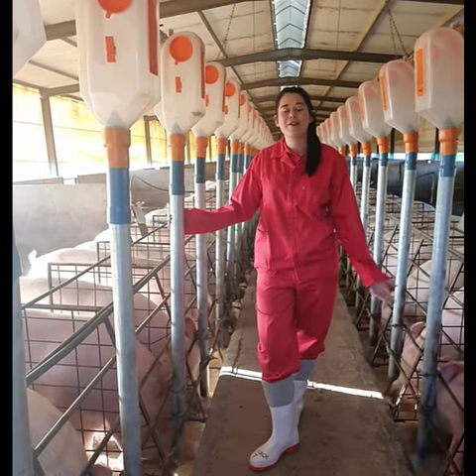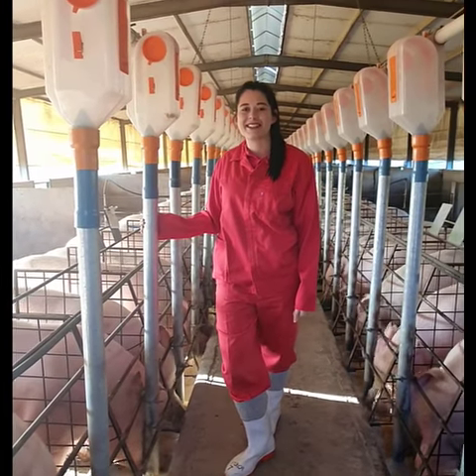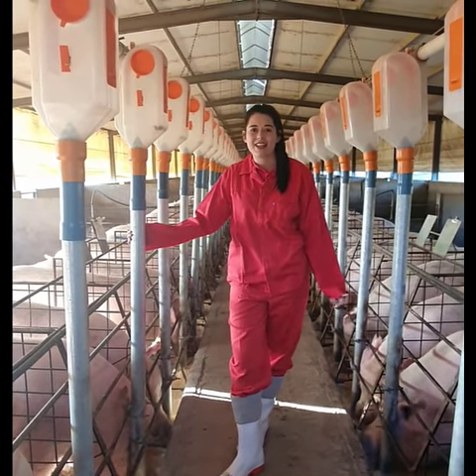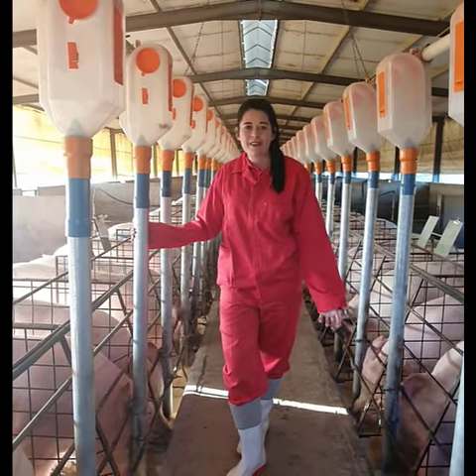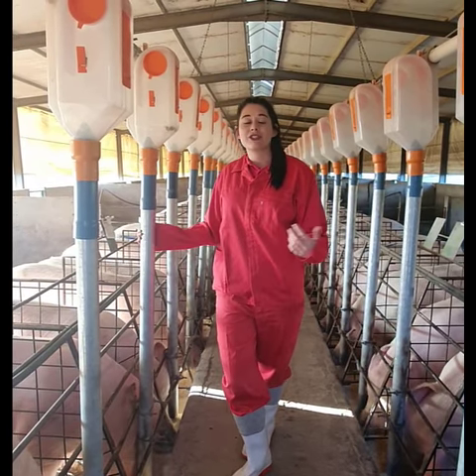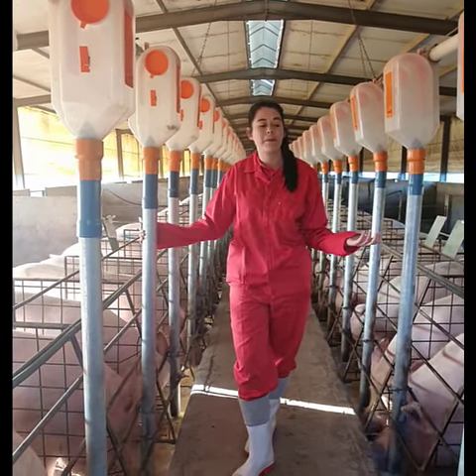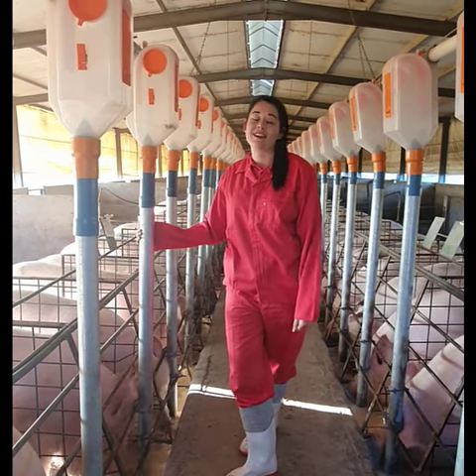The use of shoulder boards in group sow housing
In this video, the use and the value of the shoulder board in the group sow housing is explained. The shoulder boards avoid the competition between sows during feeding time. It also prevent the dominant sow in the pen to consumer more feed than she is allowed to. This assist the farmer to manage body condition of the sows in group sow housing.
For more information on PIC you can visit our
Please follow our Facebook and Instagram page.